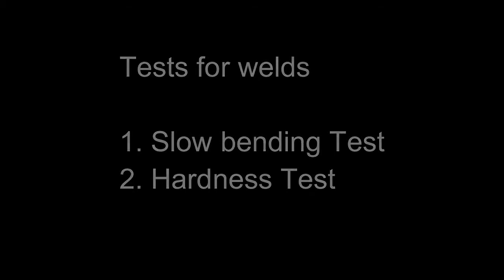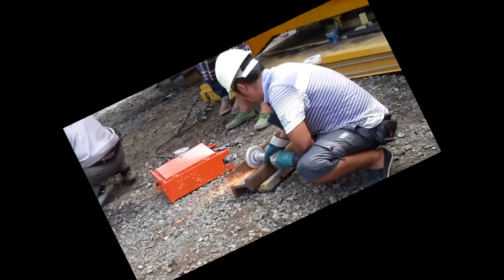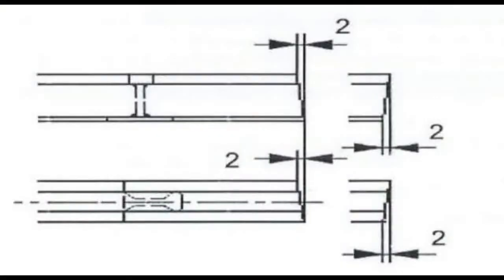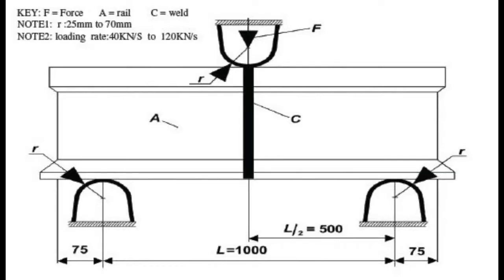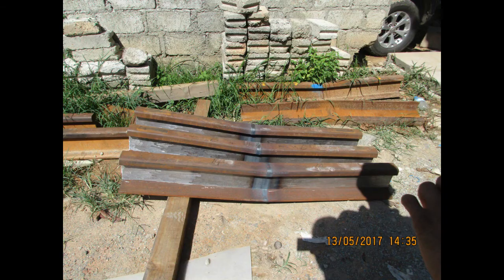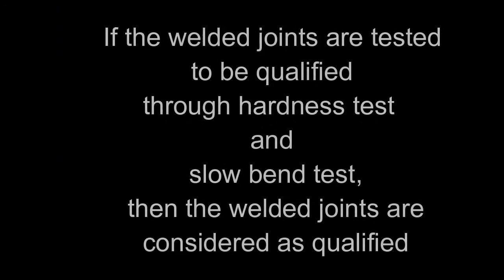Railway Engineering Test Welds to Qualify a New Flash Butt Welding Machine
Railway Engineering - Test Welds with a New Flash Butt Welding Machine
This video describes the sample welds and tests carried out to qualify a new flash butt welding machine. 7 sample welds were done and 5 are subjected to Slow Bending Test and 2 sample welds were subjected to Hardness Test.Ultra Sound Flow Detection Test was also done but not included in the video.
SlOW BENDING TEST- Minimum bend test deflection 20 mm and minimum bend test force 1520kn must be reached.
If the weld has not fracture at the specified minimum production test load and the minimum defection, it shall be deemed to have met the required standard.
HARDNESS TEST - two welds in finished condition shall be sectioned for hardness testing. The variation in hardness across the heat affected zone of each of the two welds shall be measured
using the Vicker hardness test (HV 30). Impressions to be on a line between 3mm and 5mm below the running surface on the vertical longitudinal axis of the rail. Spacing shall be at 2mm centers. The hardness traverse should extend into the unaffected parent rail no less more than 20mm.
If the welded joints are tested to be
qualified through hardness test and slow bend test, then the welded joints are considered as
qualified